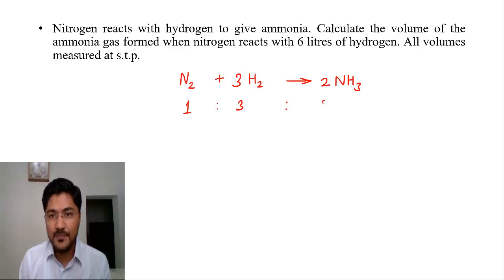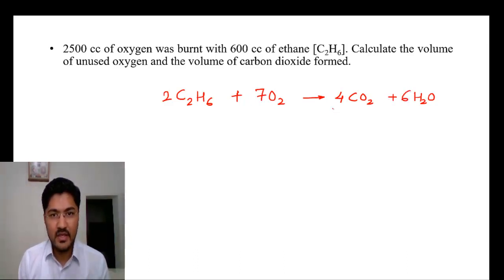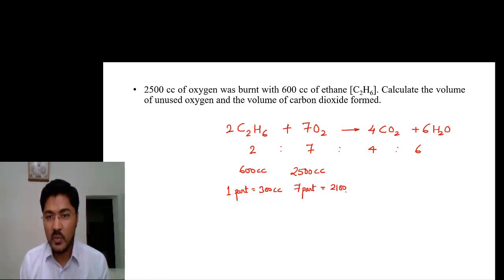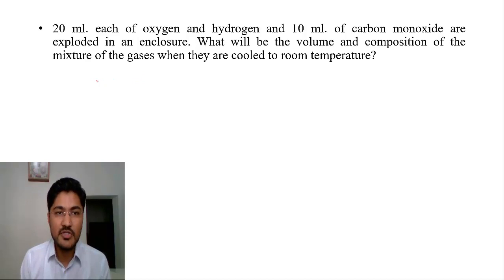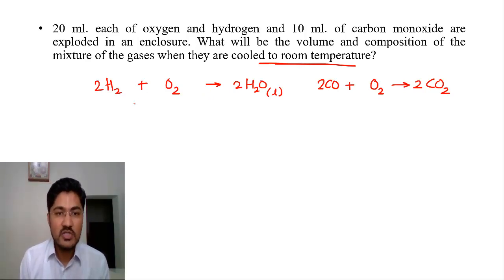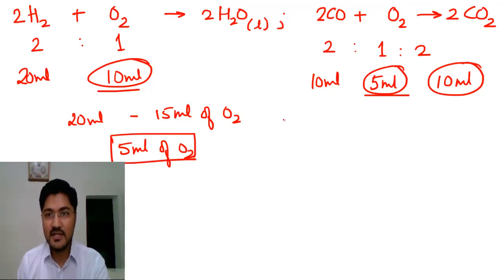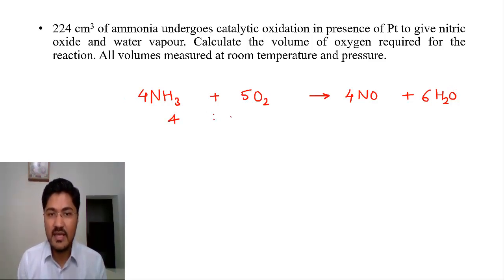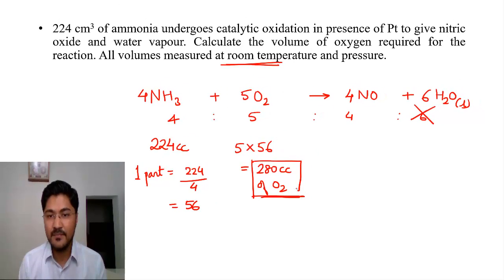Chemistry | Mole Concept & Stoichiometry | Guy Lussac's Law | Lecture - 02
Mole Concept & Stoichiometry - The session explains a few numerical based on Guy Lussac's Law.

Following are the Questions Solved in this Video-
1. Nitrogen reacts with hydrogen to give ammonia. Calculate the volume of the ammonia gas formed when nitrogen reacts with 6 litres of hydrogen. All volumes measured at s.t.p.
2. 2500 cc of oxygen was burnt with 600 cc of ethane [C2H6]. Calculate the volume of unused oxygen and the volume of carbon dioxide formed.
3. 20 ml. each of oxygen and hydrogen and 10 ml. of carbon monoxide are exploded in an enclosure. What will be the volume and composition of the mixture of the gases when they are cooled to room temperature?
4. 224 cm3 of ammonia undergoes catalytic oxidation in the presence of Pt to give nitric oxide and water vapour. Calculate the volume of oxygen required for the reaction. All volumes measured at room temperature and pressure.